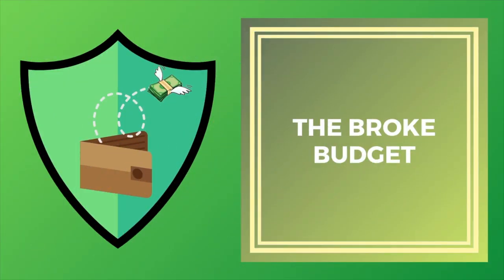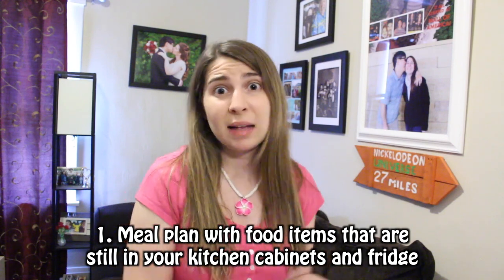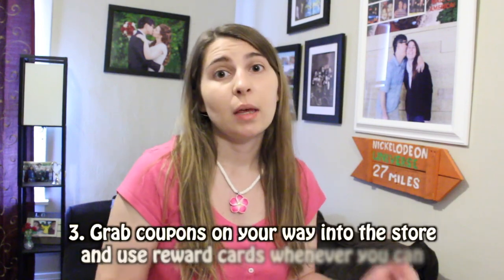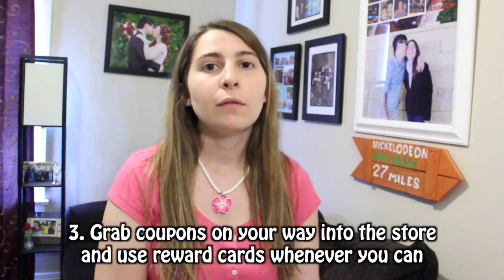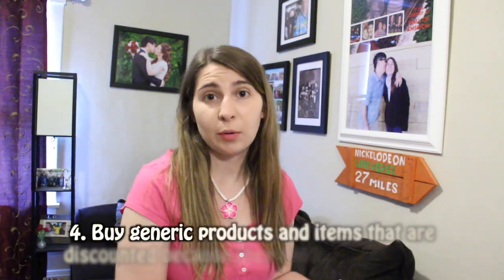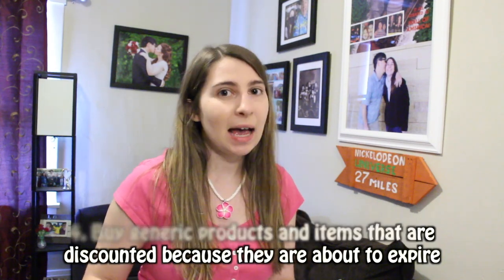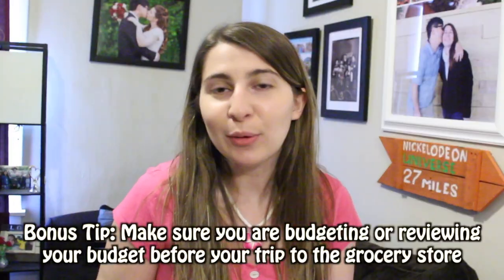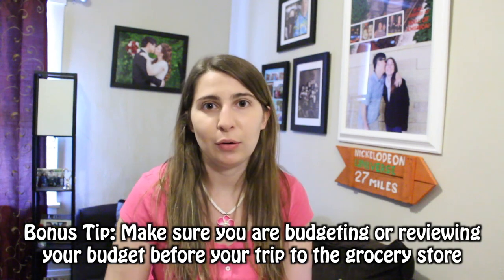5 Things I Did To Cut My Grocery Bill In Half - How to save money on your food bill every month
In this video I talk about 5 different things I did to cut my grocery bill in half. I went from spending $500-$700 to $200-$300 per month on my groceries. Here is how I did it and how you can too! Watch to the very end to hear a bonus tip and learn how to budget for your groceries.